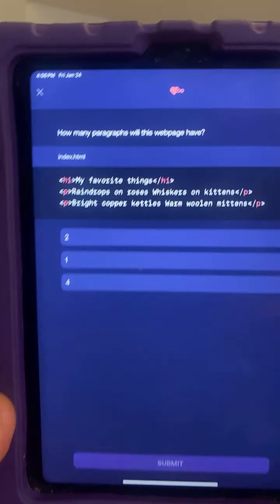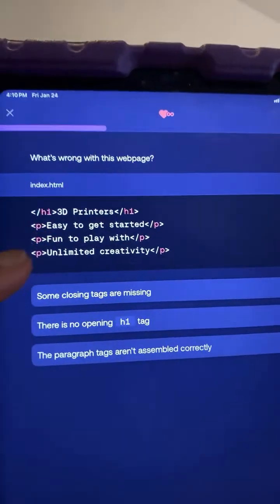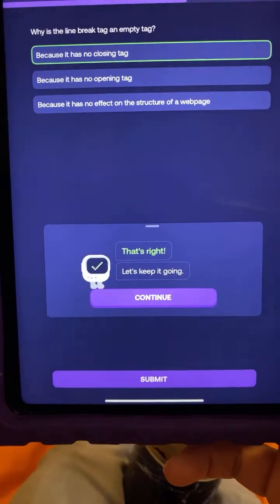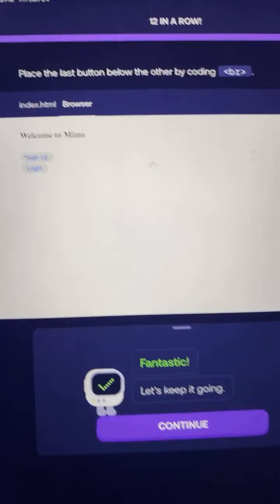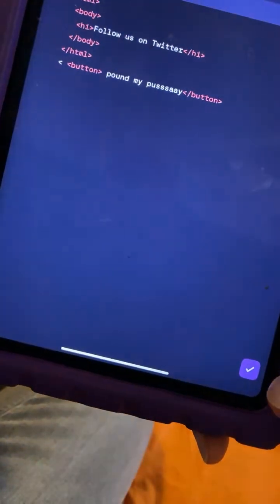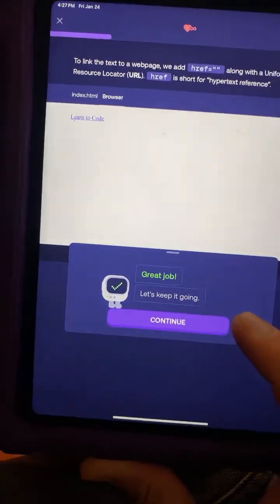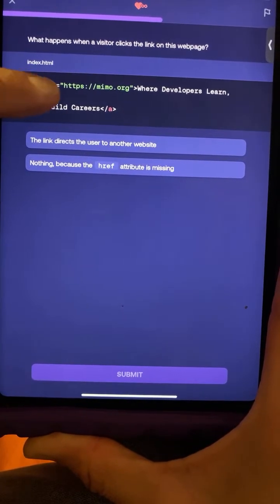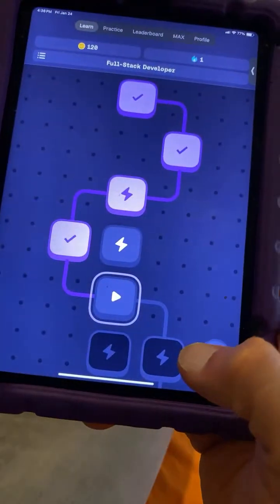Mimo Coding App Challenge Day 1